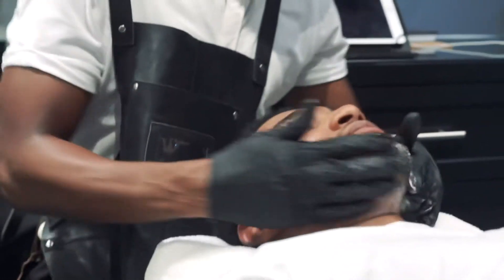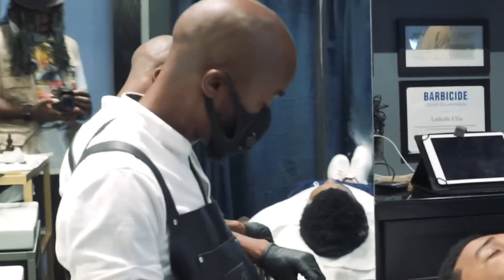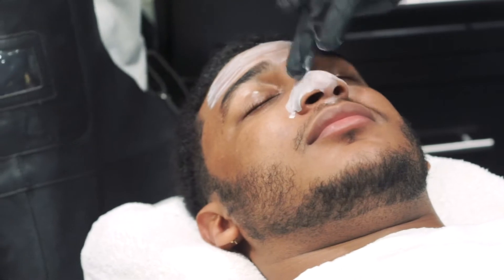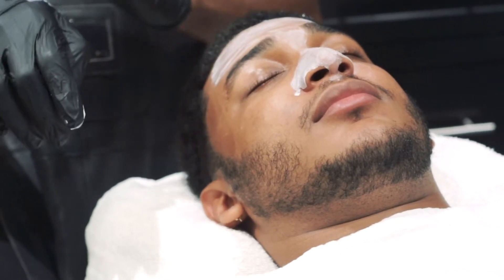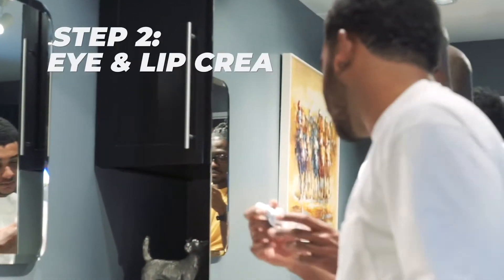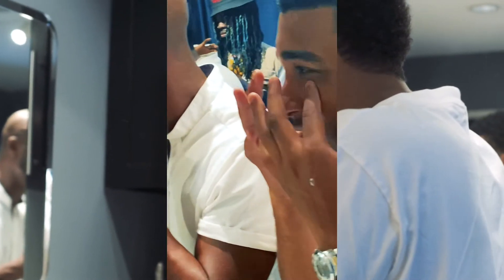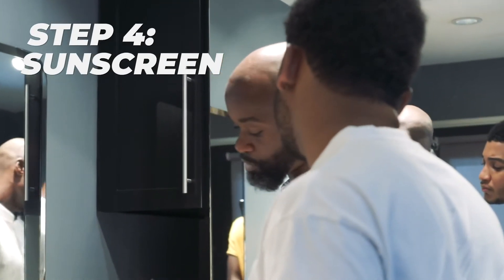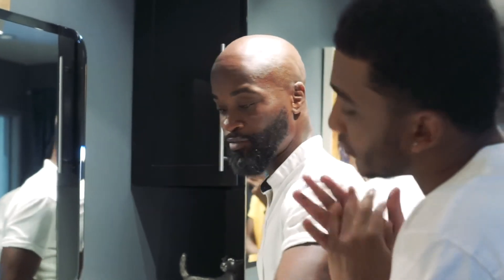DIY Men's Skincare Routine with Ahman Williams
Deep cleaning custom facial with instructions on how to perform home care with your skin care products.

Are you in the Beverly Hills area and interested in taking steps toward your mental health through self care? Book some of that much needed solo time to take care of your skin and relax!